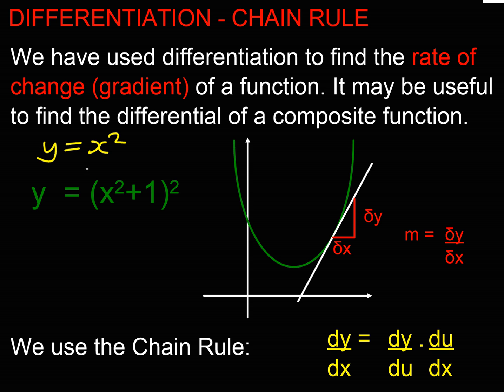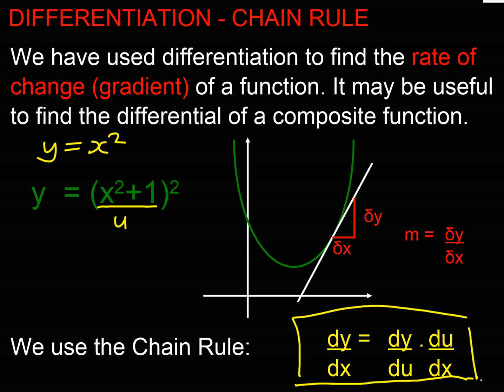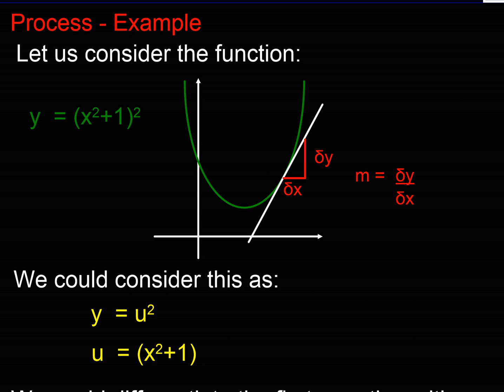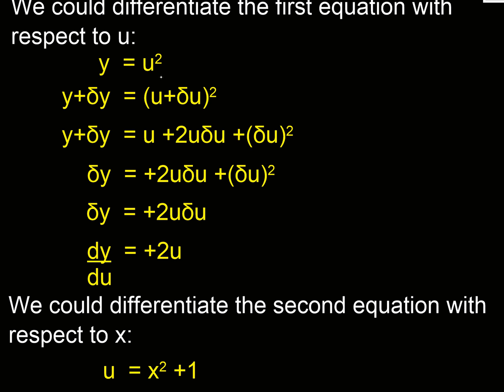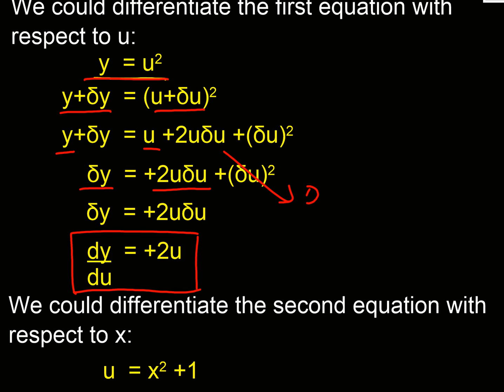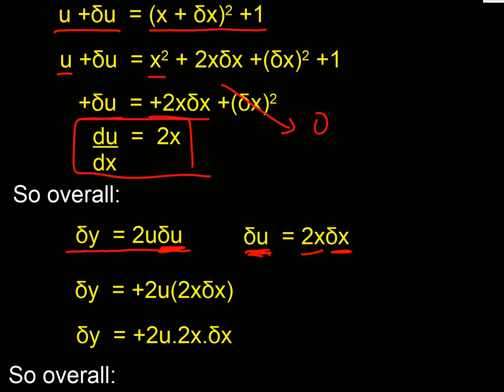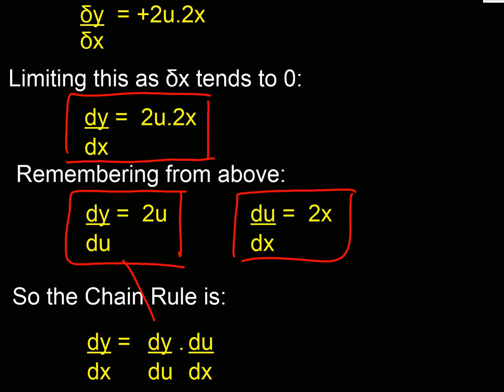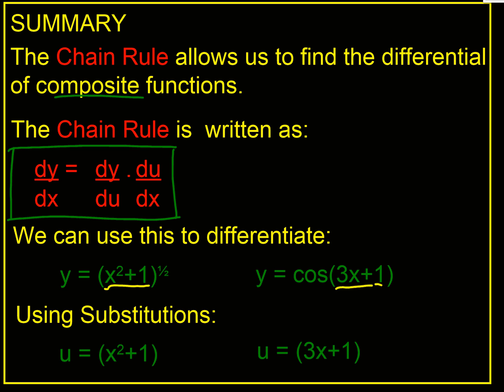DIFFERENTIATION - THE CHAIN RULE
A demonstration of the Chain Rule.